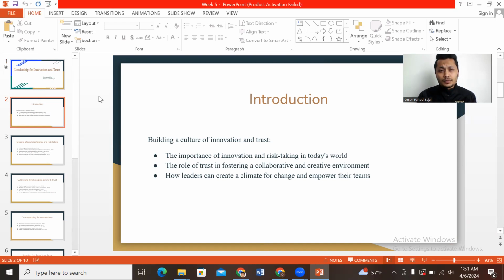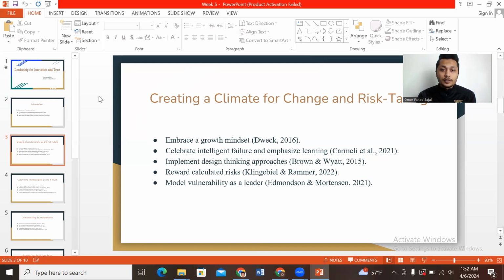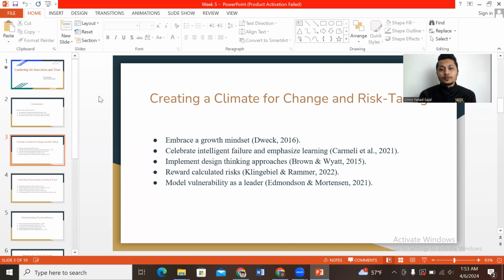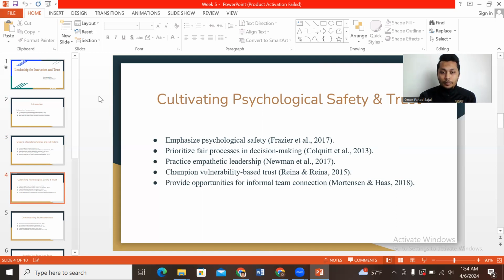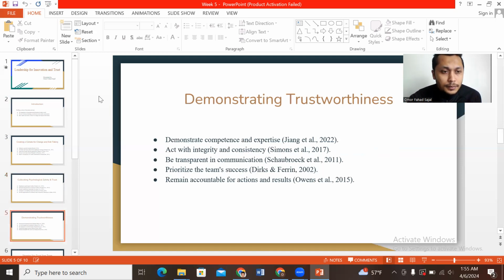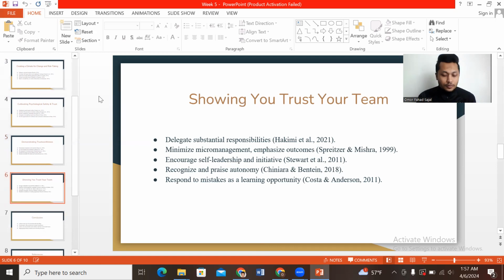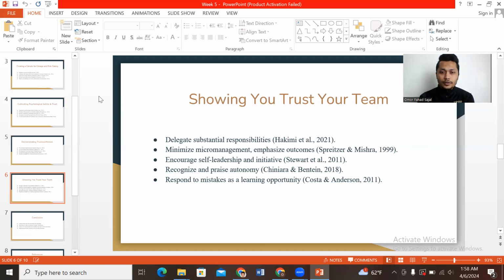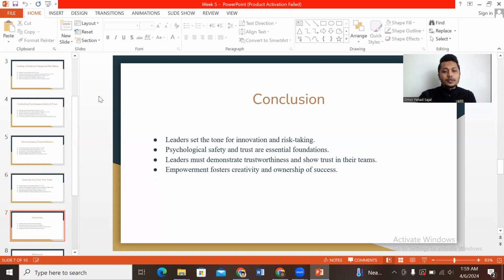Climate for hange risk taking